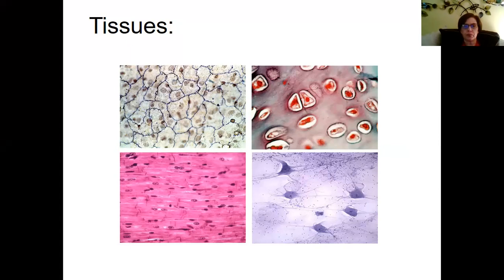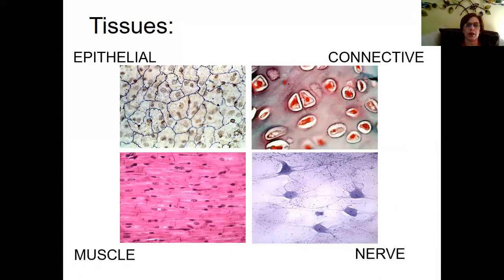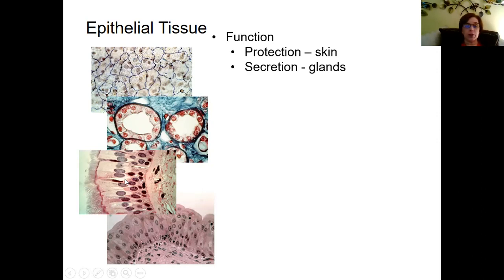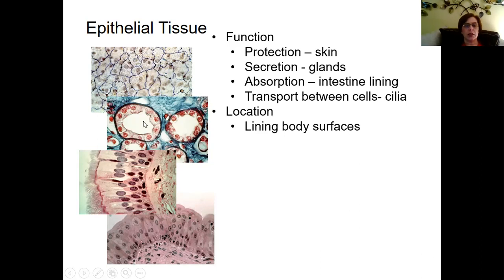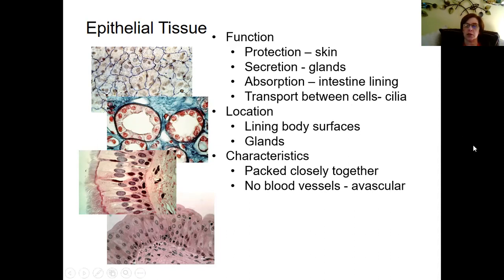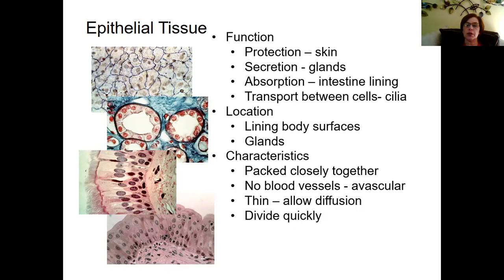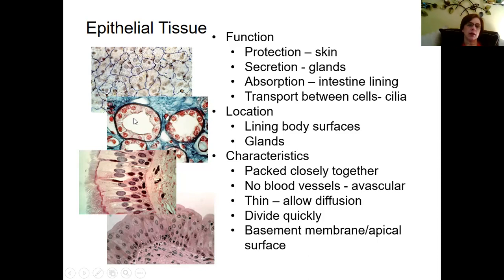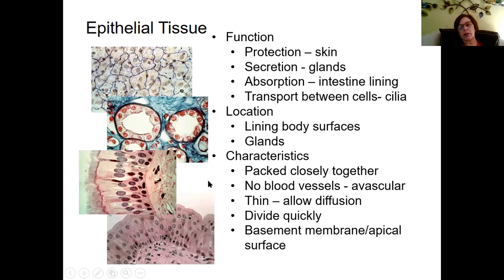AP 2.01 Intro to Tissues